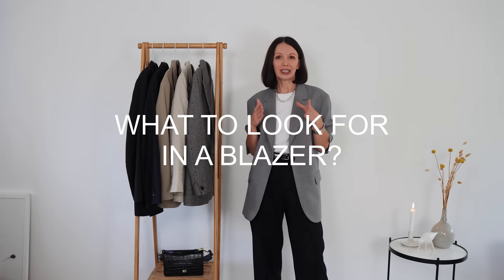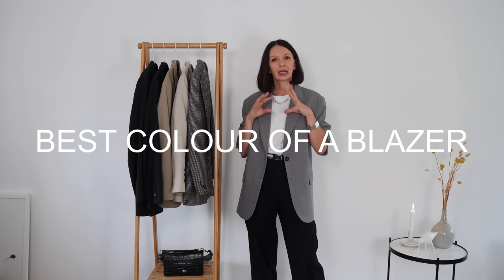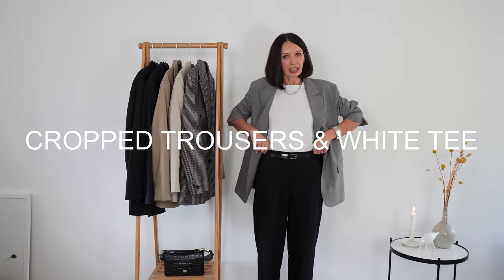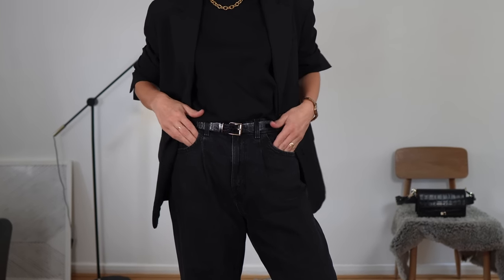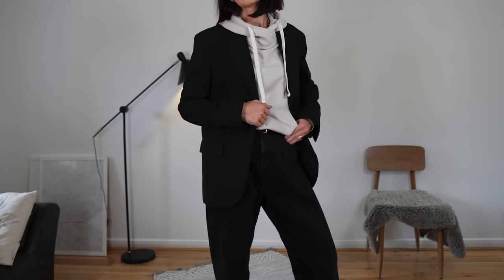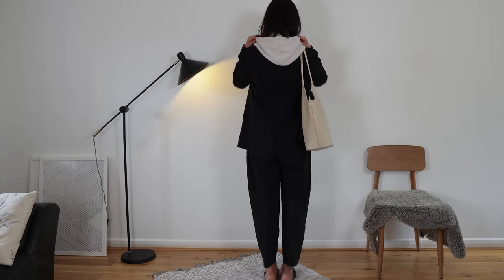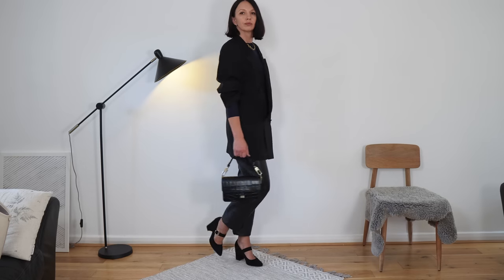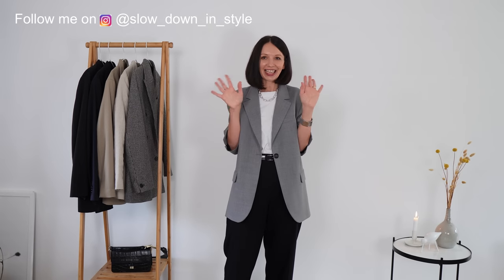How to Style a Blazer. Autumn 2022. Capsule Wardrobe.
Today I’m talking about a capsule wardrobe staple - an OVERSIZED BLAZER!

I don't think I need to introduce it to you but I will anyway because I love to talk about blazers😁

It’s a perfect piece for a smart casual wardrobe. When you want to look CHIC but feel like your’e wearing a cardigan.

Pretty much THE BEST SHORTCUT TO LOOKING AND FEELING GREAT!!!

I’m styling all of my blazers (7 of them) and talking about the technical side of buying new or second-hand.

For reference I’m 170cm tall and usually wear a size 36/10 unless I'm wearing mens clothes which is either my husband's (size XL) or thrifted in random sizes.

Clothes styled in this video:
Black Arket blazer size 34
BEIGE ARKET BLAZER size 36
GREY ARKET BLAZER size 38 not available. Worth checking second hand market
NAVY MENS ARKET BLAZER sold out, similar
PUPPYTOOTH ASTRID BLAZER ALL SAINTS sold out
VINTAGE HUGO BOSS MENS BLAZER thrifted
LINEN ARKET BLAZER SIZE 36

ACCESSORIES:
MY JEWELLERY:
CHUNKY SILVER BRACELET - thrifted
CHUNKY GOLD NECKLACE old

BELTS
BELT WITH SILVER BUCKLE - old Arket
BLACK LEATHER BELT, old, but also have this one

CASHMERE SCARVES
Both TKMaxx

BAGS
OFF WHITE LEATHER TOTE - LASOCKI (only available in Poland)
GREY CROC EFFECT BAG - RYLKO  sold out

WHITE SNEAKERS - RYLKO, only in Poland but also have and recommend these
BLACK HEELS old
POINTED BLACK BOOTS old aldo

TIME STAMPS:
00:00 INTRO
02:12 WHAT TO LOOK FOR IN A BLAZER
04:38 SINGLE AND DOUBLE-BREASTED BLAZER
06:11 BEST COLOUR FOR A BLAZER
07:16 THE BEST MATERIAL FOR A BLAZER
08:13 WHERE TO BUY THE BEST BLAZER

LOOKBOOK

10:19 CROPPED TROUSERS&WHITE TEE
NAVY TROUSERS - &other stories sold out, similar
wearing thrifted COS knitted top and
WHITE T-SHIRT
CHARCOAL CASHMERE JUMPER old H&M still available in other colours

13:27 MONOCHROMATIC/TONAL LOOK
BALLOON JEANS old Zara
BLACK T-SHIRT old H&M men
BEIGE WOOL COAT old &otherstories
NAVY TROUSERS as above
NAVY MERINO TOP

16:04 WIDE LEG TROUSERS
WIDE LEG WOOL TROUSERS old H&M premium
Beige/grey silk top old

17:28 MIDI SKIRT
CHARCOAL JUMPER as above

18:40 JOGGERS&CASHMERE
GREY MELANGE JOGGERS old COS
CHARCOAL CASHMERE JUMPER as above

20:35 HOODIE&JEANS
BEIGE HOODIE old GAP

21:16 STRIPES
STRIPED T-SHIRT
B&W JUMPER old AllSaints

22:43 KNITTED MAXI DRESS
KNITTED DRESS old the white company

24:16 TURTLENECK
GREY CHUNKY TURTLENECK old &otherstories
WHITE LINEN TROUSERS - Jigsaw outlet last season (size 8)

BLACK SILK TURTLENECK sold out, similar or cheaper
BLACK LINEN MIX TROUSERS W PEARL BUTTONS old Massimo dutti

26:27 LEATHER TROUSERS
Trousers thrifted at Beyond Retro London
MERINO NAVY TOP as above

28:27 OFFICE LOOK/POP OF COLOUR

30:10 THANK YOUSSSSS🥰😘🥰😘🥰

BEST BLAZERS I HAVE FOUND:
BLACK COS